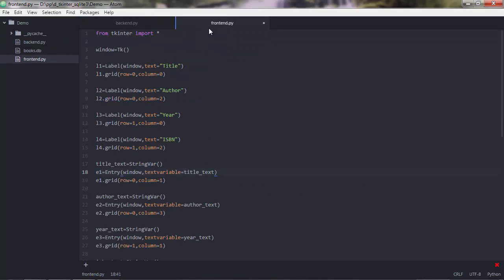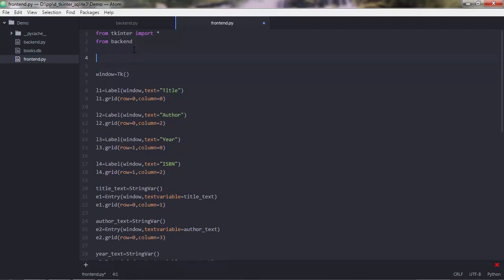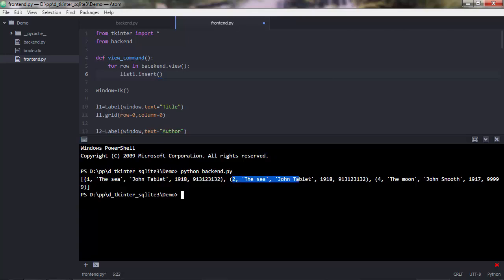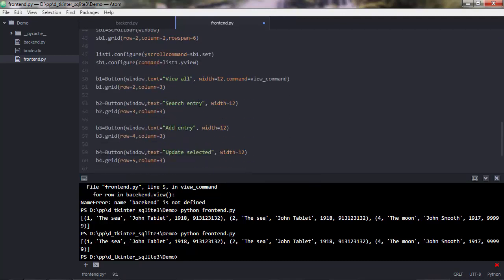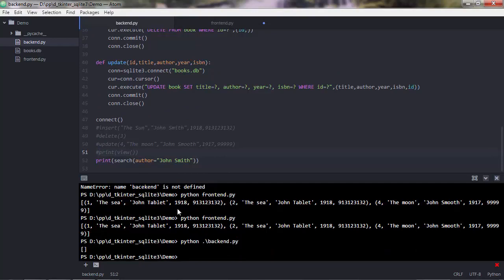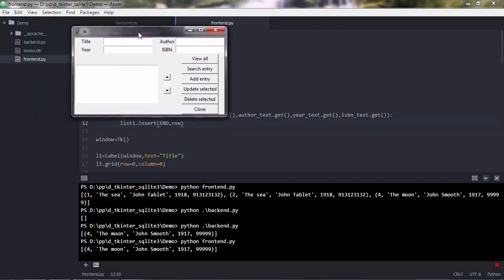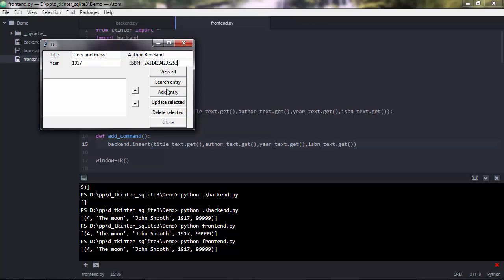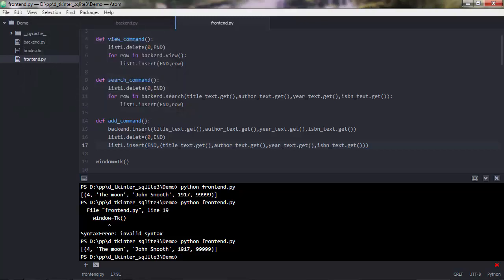Connecting the Front end to the Back end Part 1-5